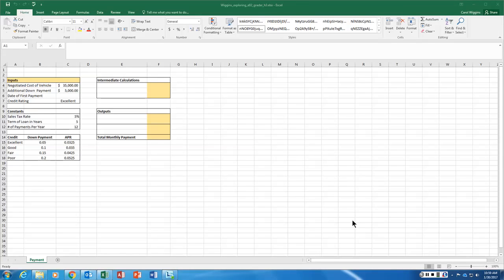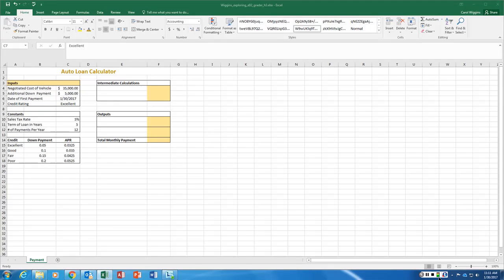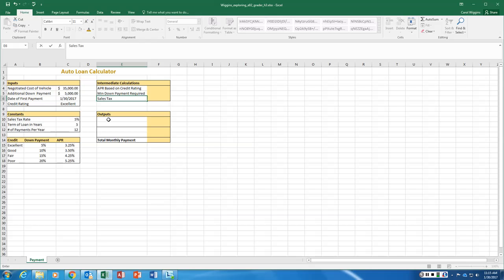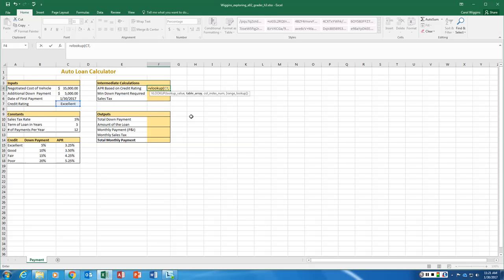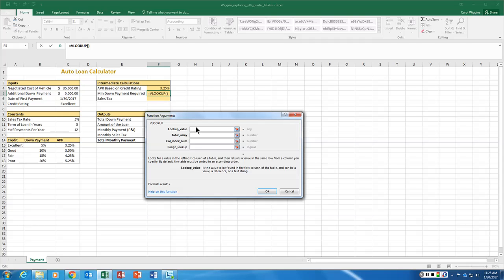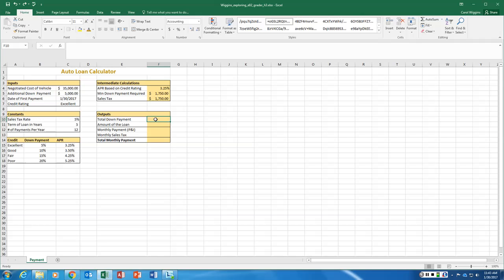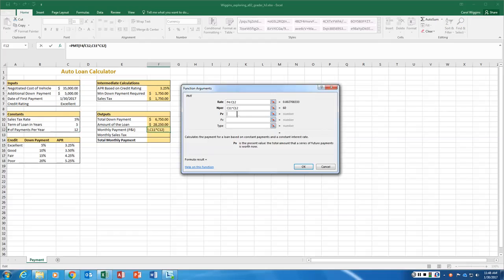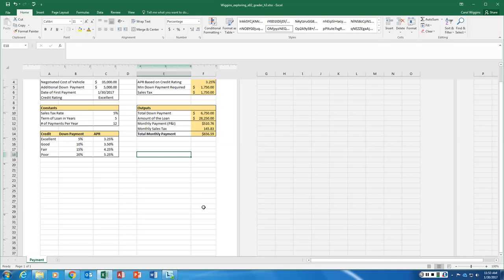Excel Chapter 2 Guided Project